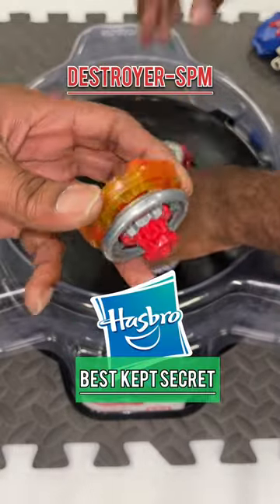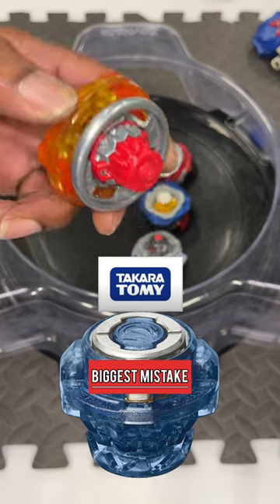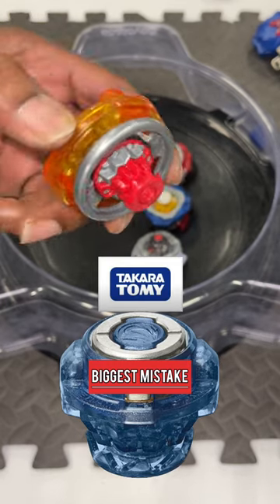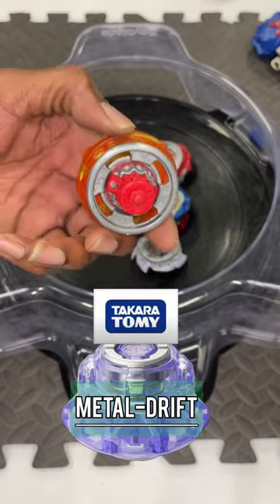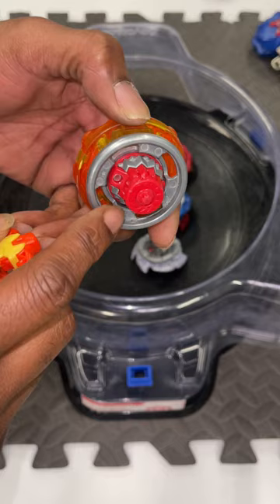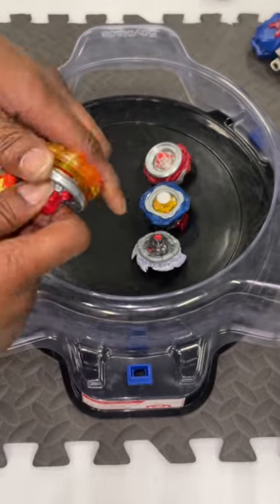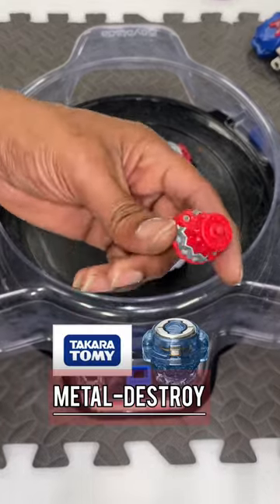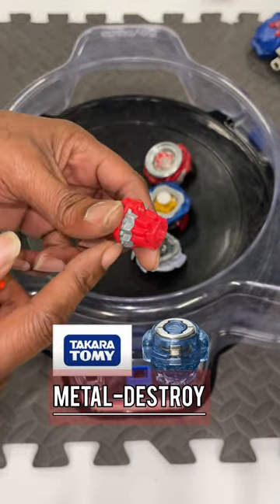Takara Tomy’s Biggest Mistake🤔